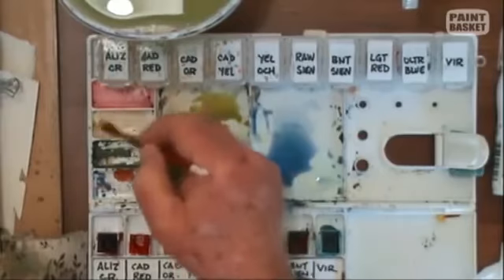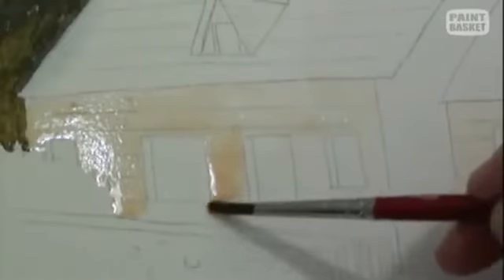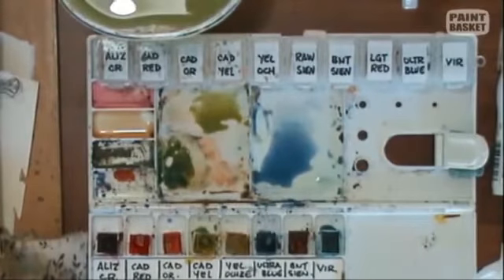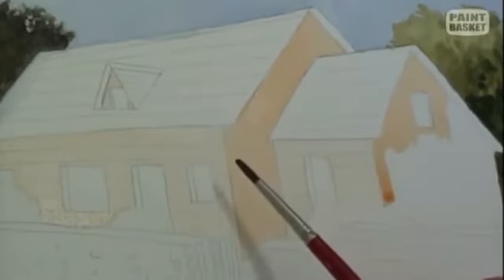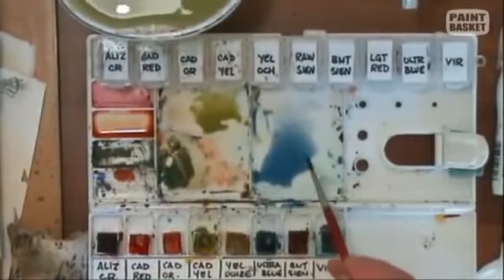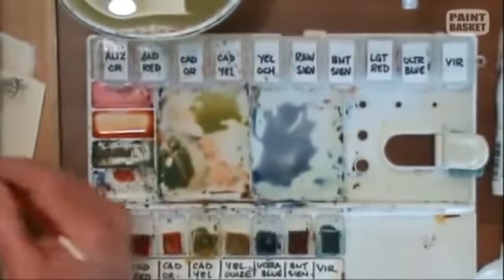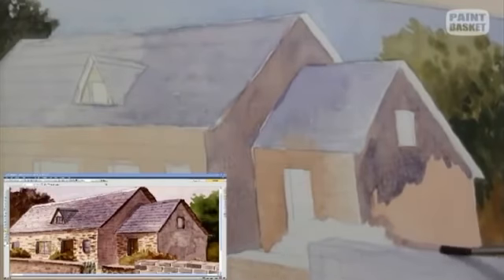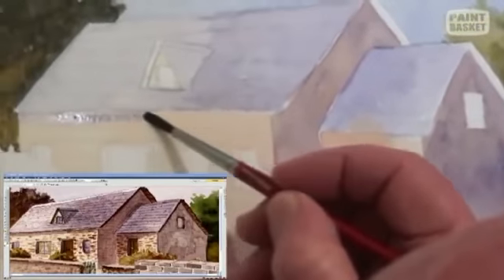how to paint bricks in watercolor 3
Every so often building appear in our paintings and the problem arises of just how to render the bricks and masonry so as not to look under painted or over painted.